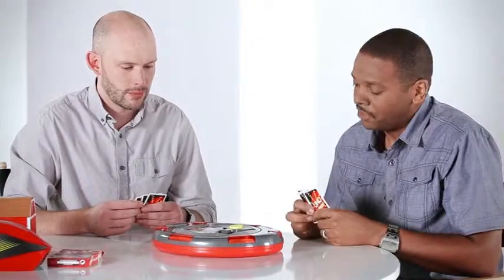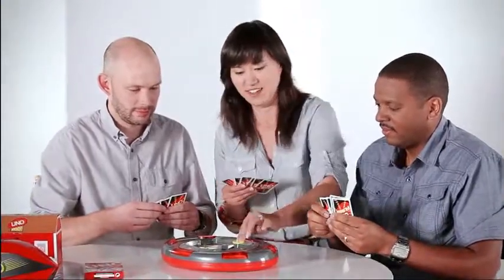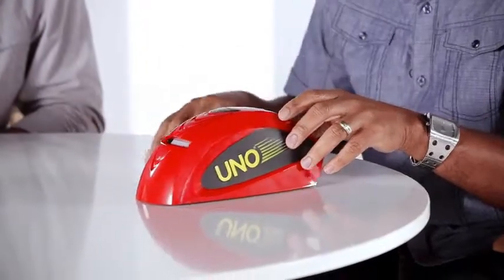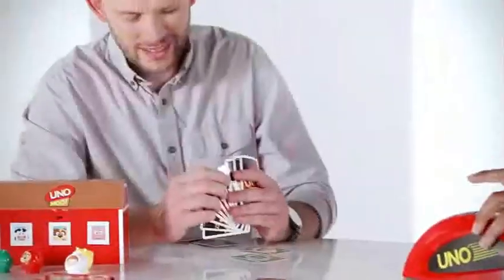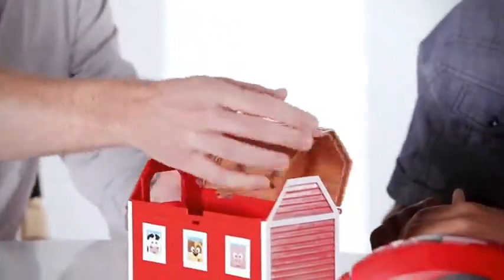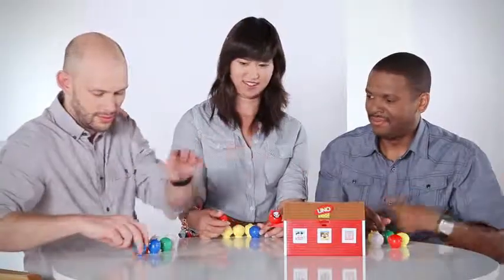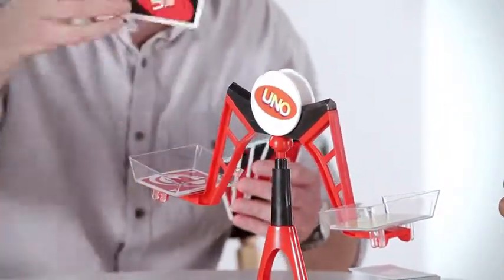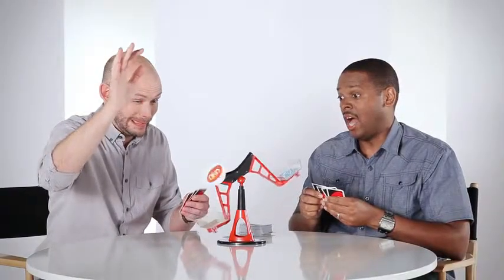Designer Video 2012 UNO